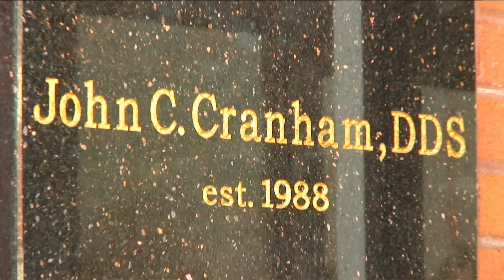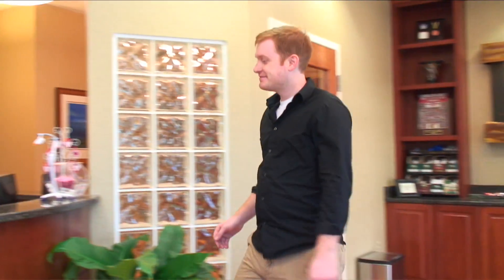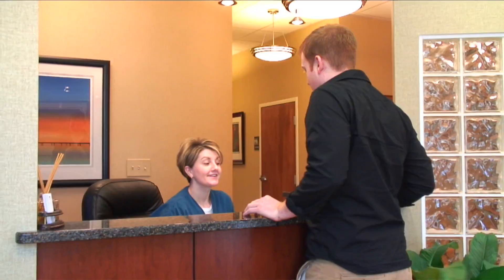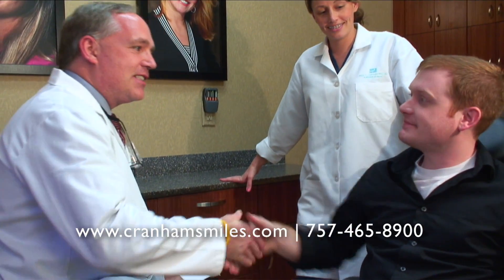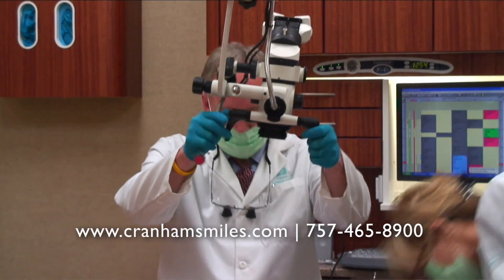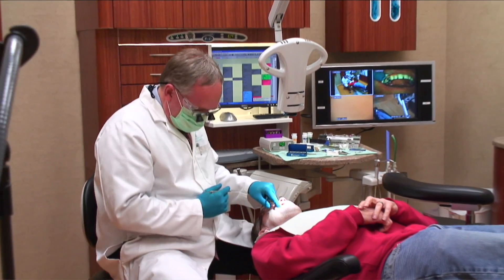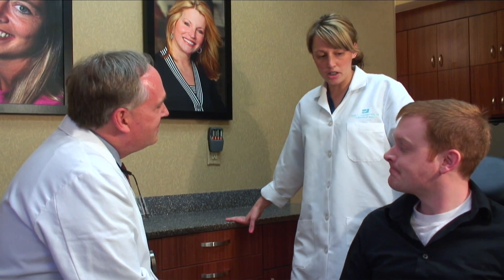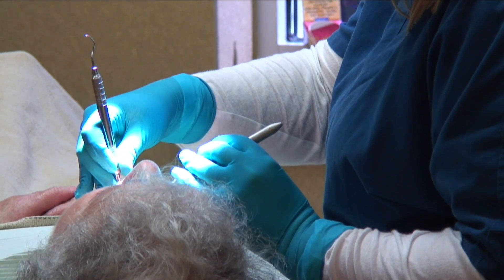Dr. Cranham Video Profile